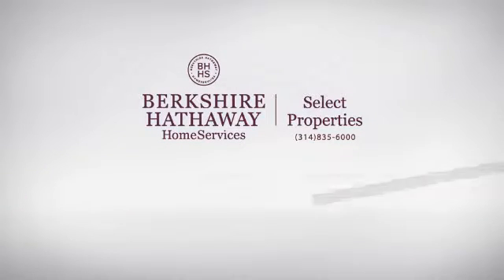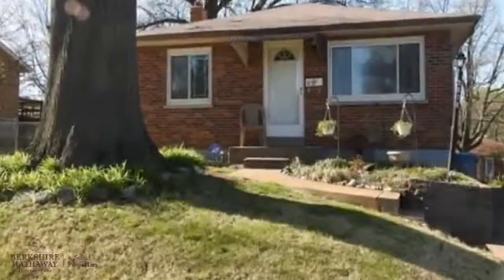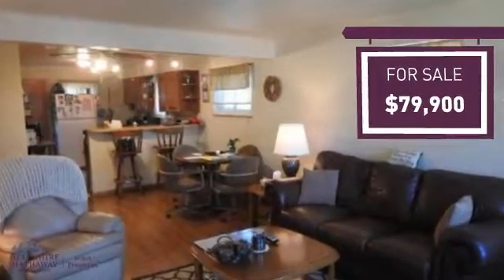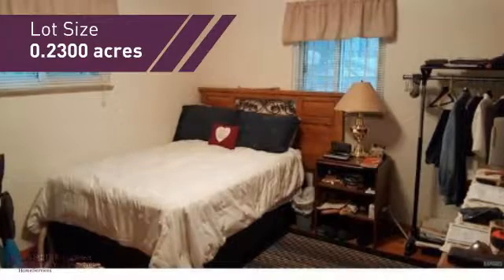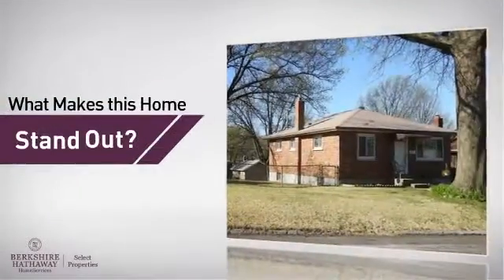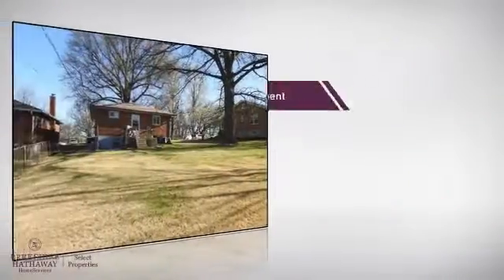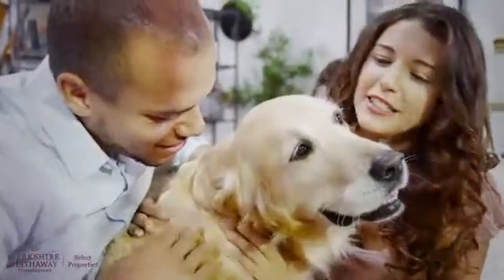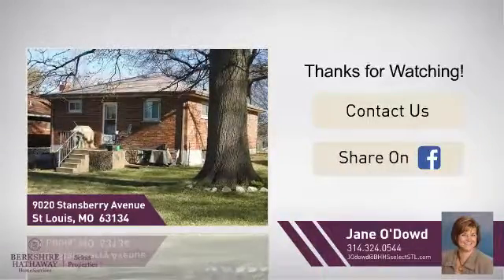Real Estate for sale in St Louis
MLS#:16021392 ZIP:63134 The pride of ownership shows in this all brick one story ranch home sitting on a huge double lot, located on a very quiet street, with easy access to Highway 70. The house is cozy and bright, with a large picture window in the living room and newer windows featured throughout the house. The roof, A/C, furnace and hot water heater are all four yrs old. The unfinished walk-out lower level has a ton of storage space. This property has been well taken care of and features very low maintenance for this 2 bedroom/1 bathroom dream house!